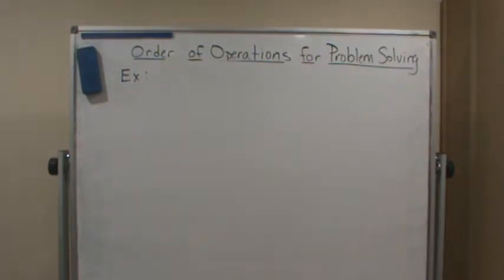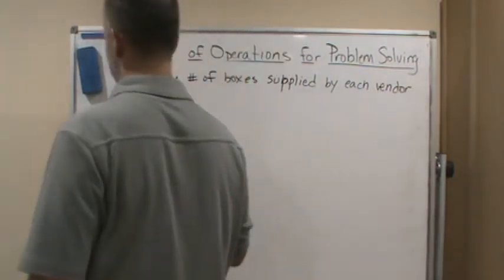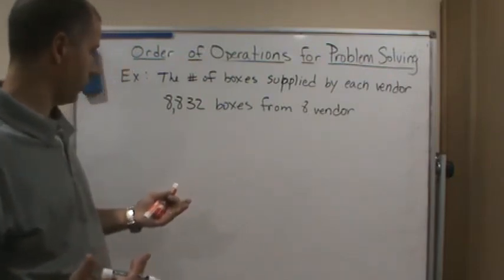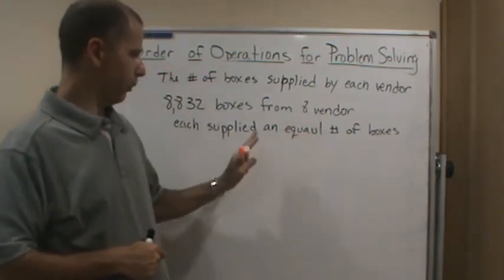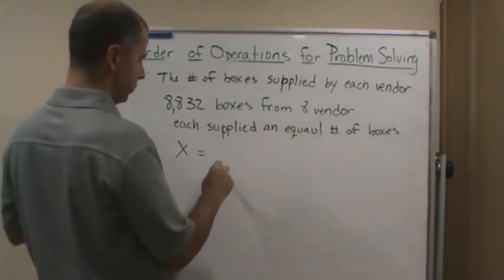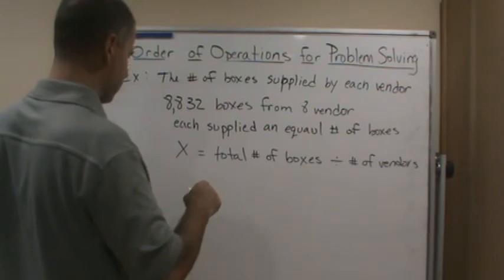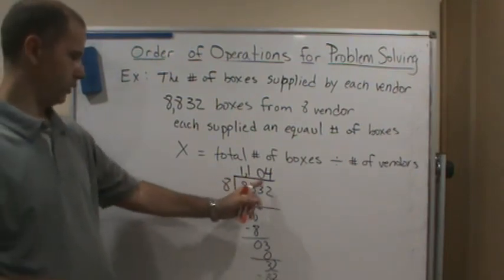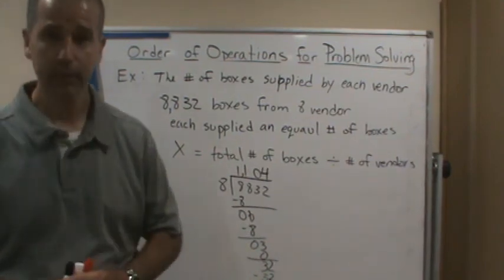Applied Math Sec 1 3 Problem Solving Example 1